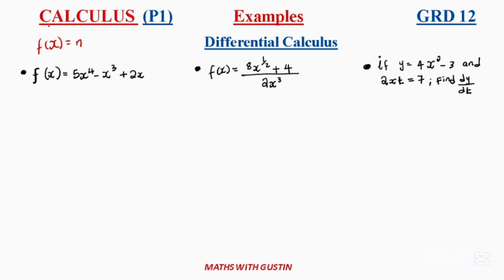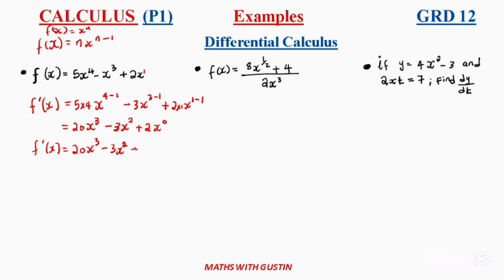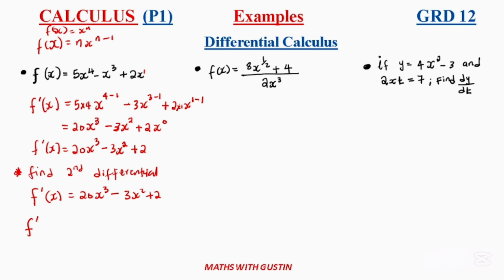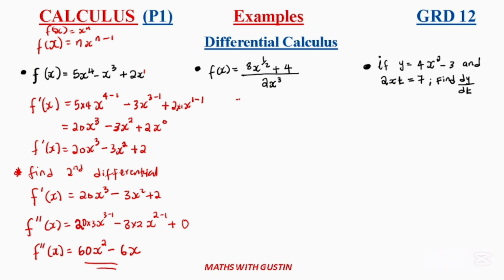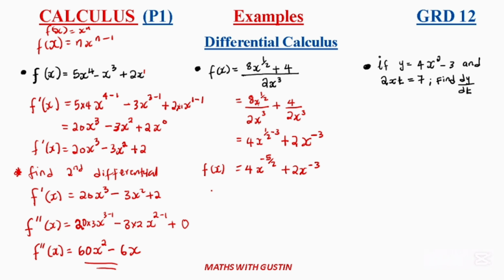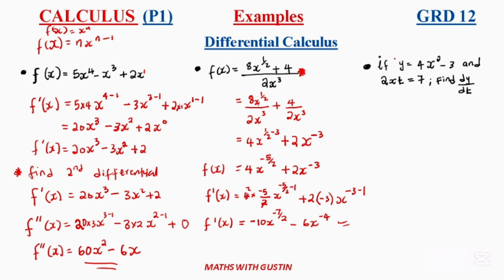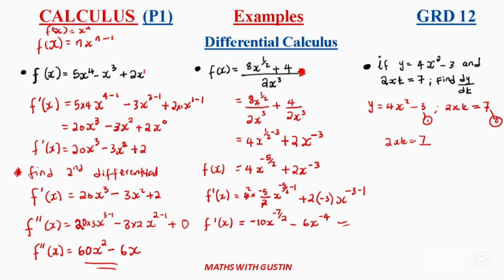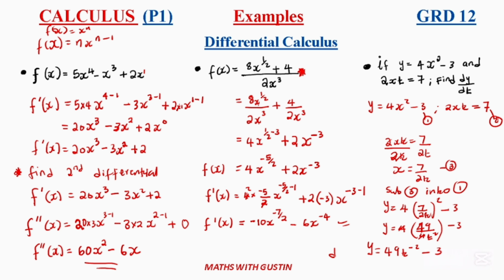Differential Calculus Grade 12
well👌 explained differential Calculus Examples